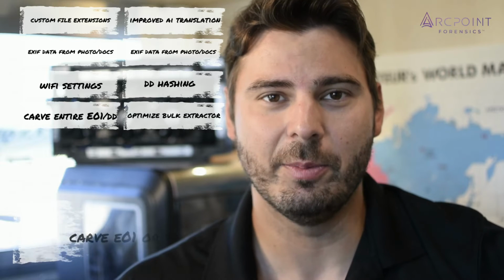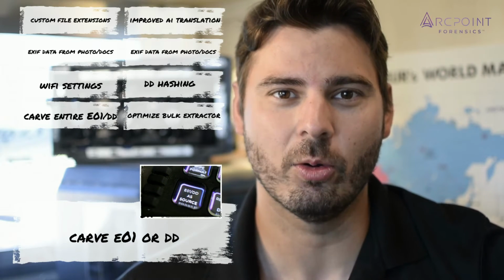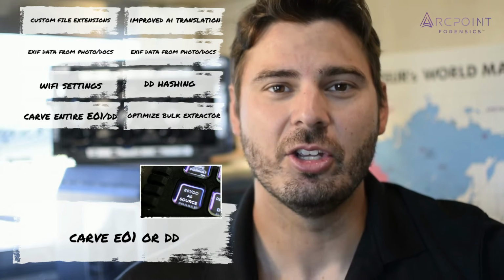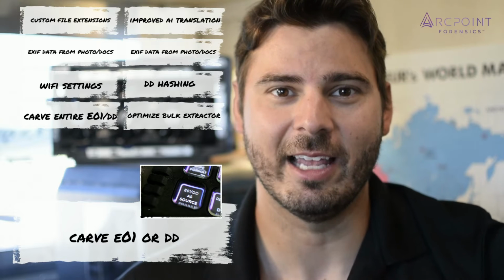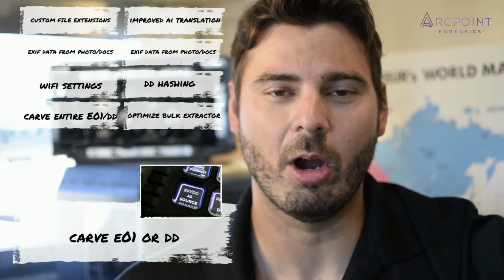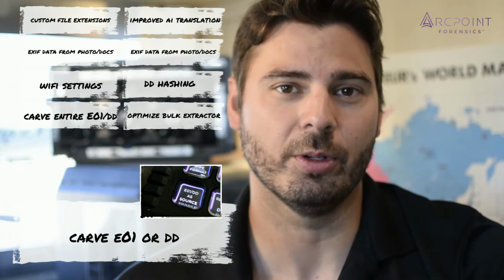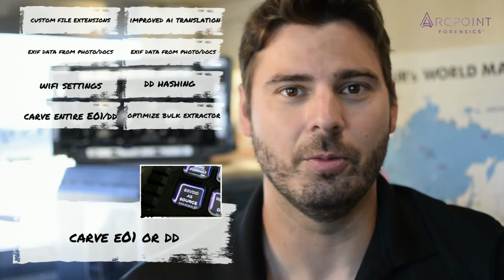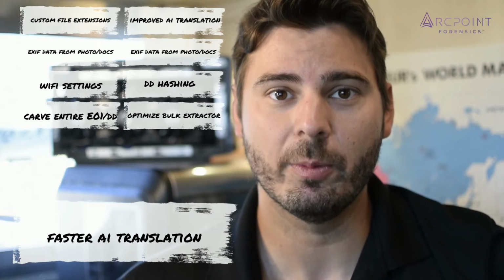Software Update 1.1.8: Key Features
Optimize bulk_extractor by specifying command line options for only the features users need to run

When the user selects translate, ATRIO should automatically select scrape PDF/DOC

Allow user to select carve entire drive and E01/DD as source

Add other file extensions for DD images when running E01/DD as a source

Create a hash of a DD image

Improve AI translation performance

Document/Photo Metadata (EXIF)

User can import their extension for extracted file types

Users can import the network settings file